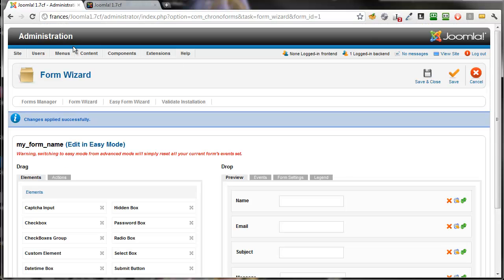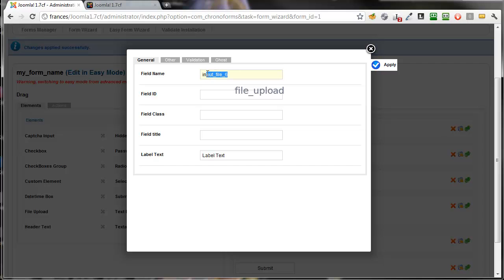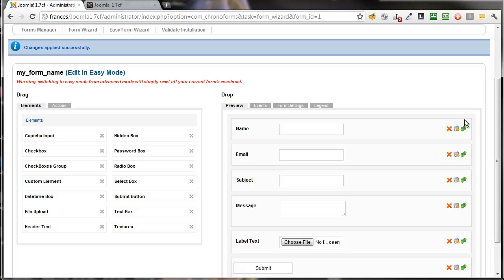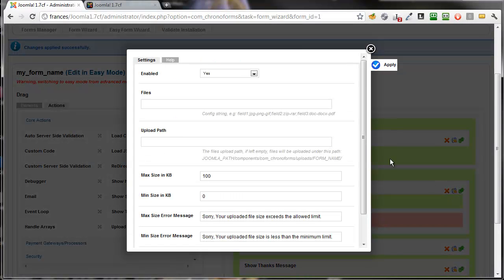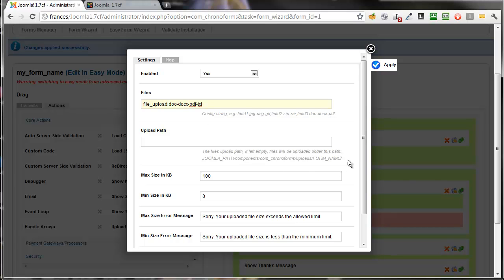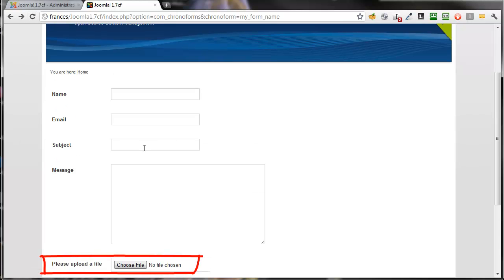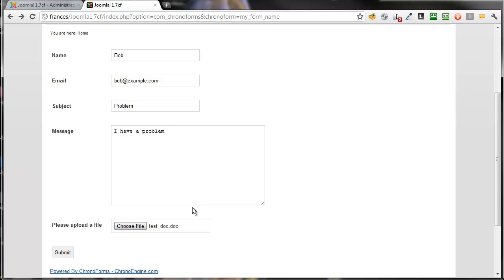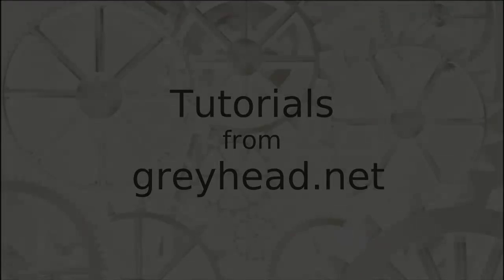ChronoForms v4 : File Upload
How to add an file upload element to a form and attach the uploaded file to an email in the ChronoForms v4 form extension for Joomla!

Note: as well as the steps in the video you need to add the file input name to the 'Attachments fields name' box in the Email action configuration.